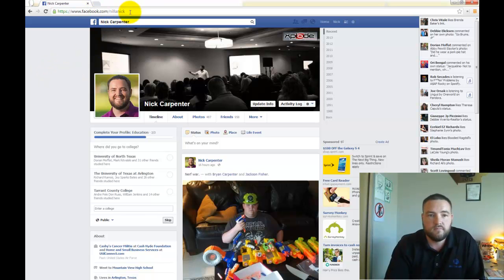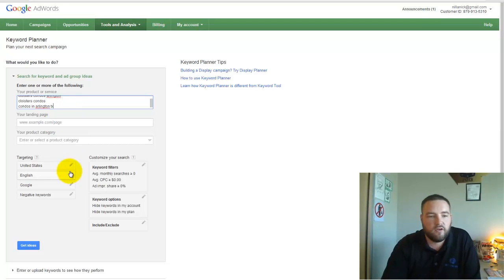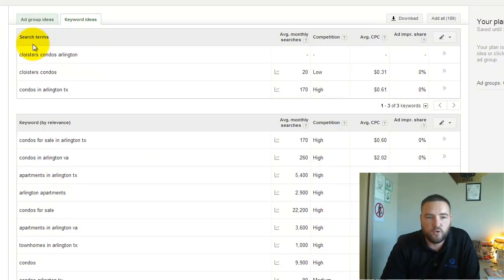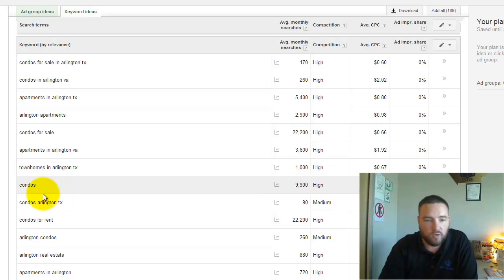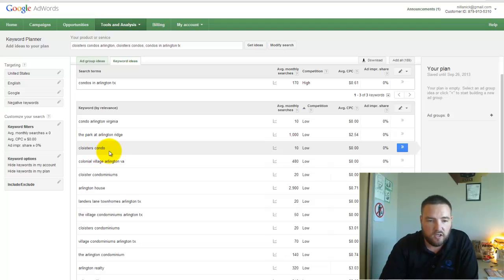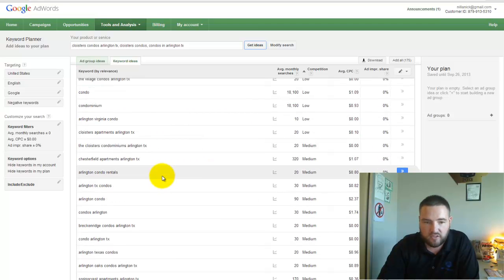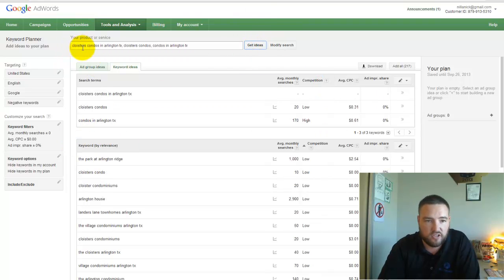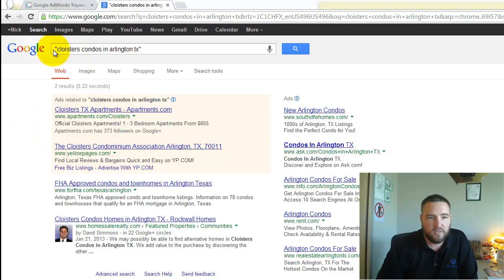Page One Takeover - Step 1